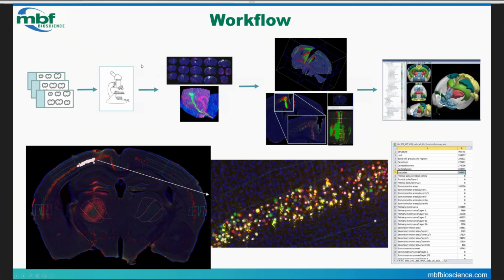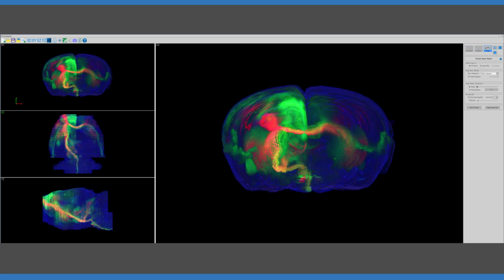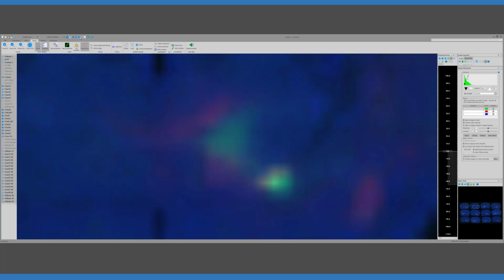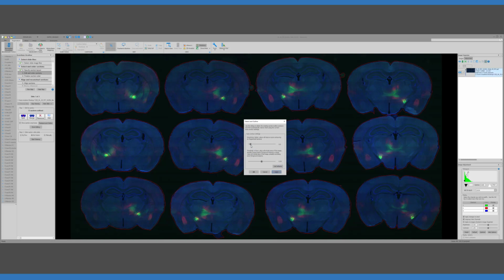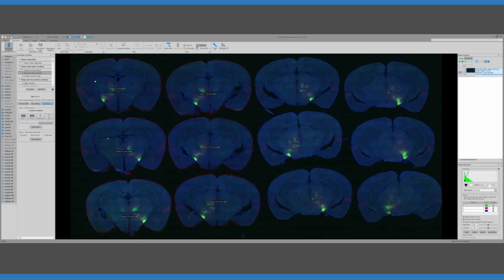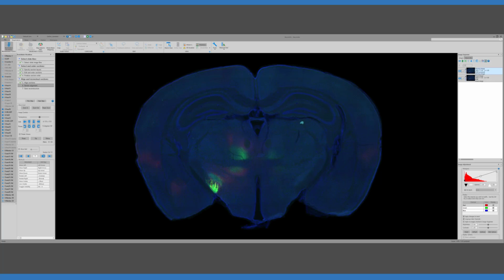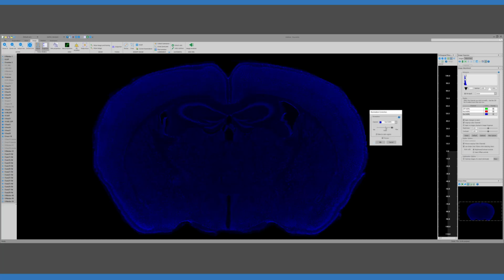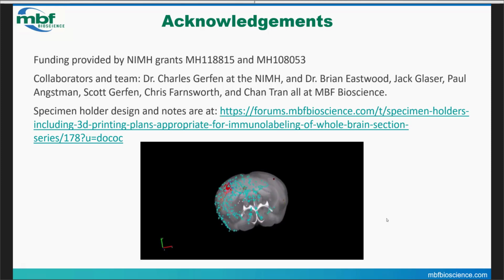Webinar: Reconstructing Whole Mouse Brain Volume from Serial Sections to Registration in Allen Atlas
Join Drs. Gerfen, Eastwood,  and O'Connor as they demonstrate and discuss how to register and combine serial sections to create whole 3D brain volumes that bring new visualization possibilities to serial section data.

0:00 - Intro
0:05 - Introduction to the Webinar
1:49 - Overview of Workflow
3:27 - Tissue and Section Processing and Imaging
7:48 - Reconstructing Whole Brain Volumes with NeuroInfo
14:39 - Deep Focus
17:30 - Aligning Sections in BrainMaker
28:23 - Image Registration
33:24 - Review the alignment
41:41 - Fully Reconstructed Brain
47:38 - Acknowledgements and Question 1
49:33 - Question 2
50:30 - Question 3
52:25 - Question 4
54:17 - Question 5
55:25 - Question 6
55:56 - Question 7
58:55 - Outro